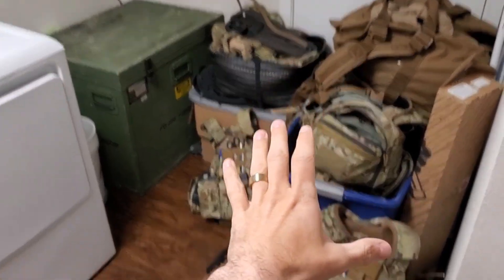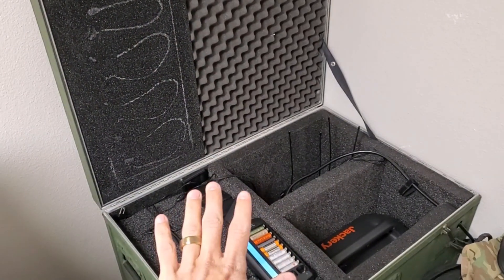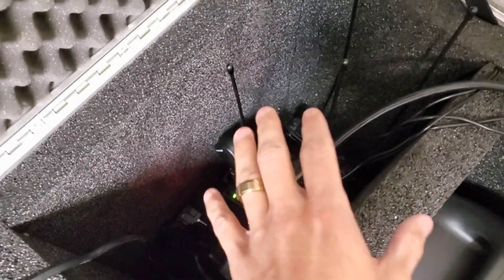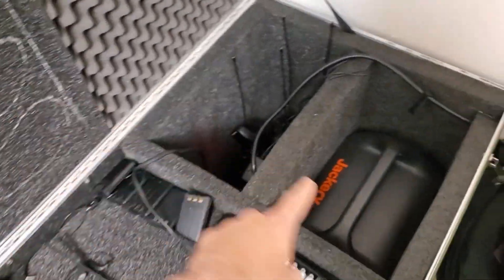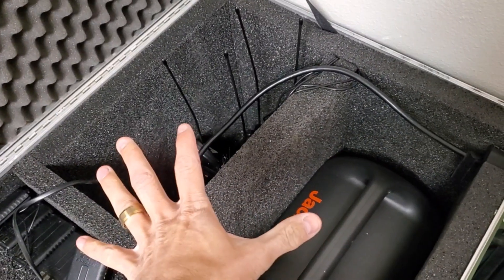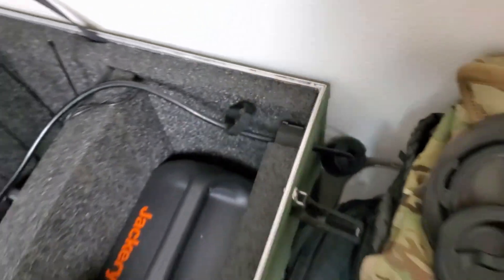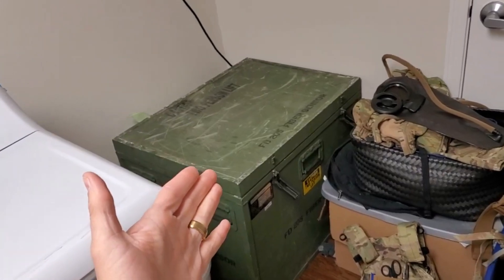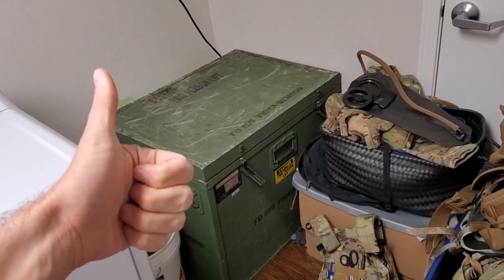Faraday Cage Set up